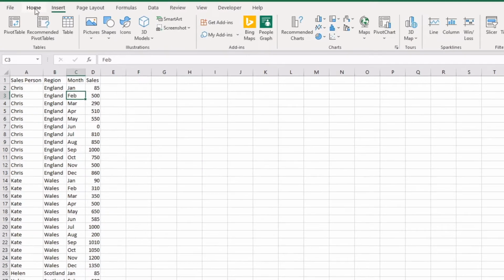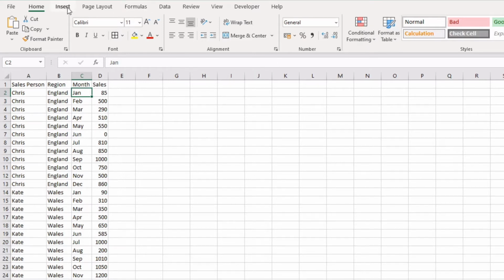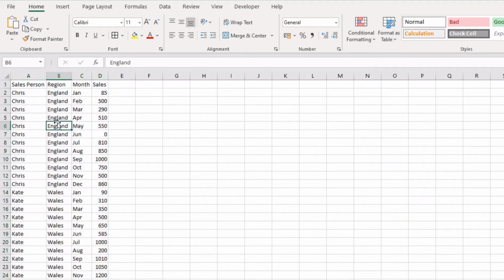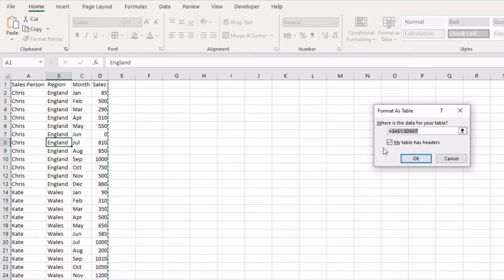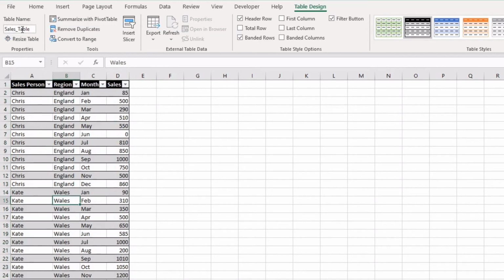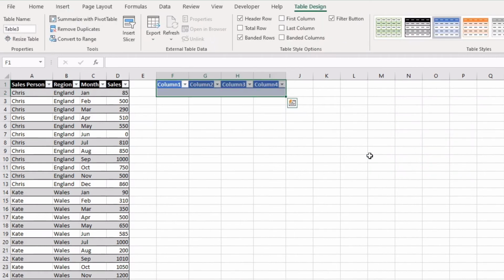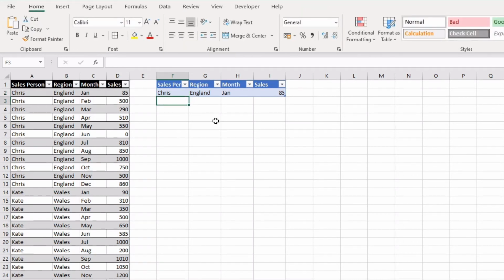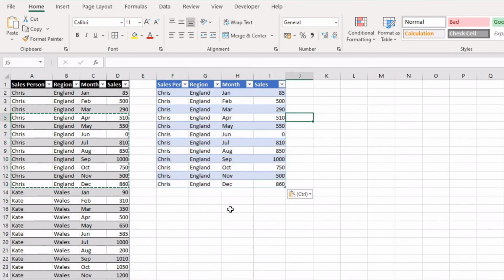Real Quick Tip for How to Create a Table in Excel [Microsoft Excel Tutorial]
In this Microsoft Excel tutorial we look at how to create a table in excel and how to convert data into a table using Excel. Using this Microsoft Excel tutorial you will be able to make a table in Excel really easily and once you know how the format as table function in Excel works it will enable you to create tables in excel within a few clicks.

Understanding many of the Microsoft Excel basic functions such as tables is a fundamental basic that will help you develop your excel skills. In this tutorial you will learn these skills and following this Microsoft Excel tutorial for How to Make a Table in Excel is super quick and easy.

In this Microsoft Excel tutorial you will find out how to make a table in excel and enable you to use the right table function in excel. Excel format as table function is a basic excel function that will help you level up your skills and guide you to becoming an Excel Pro!

Quick Navigation:
00:00 Intro
01:35 Microsoft Excel How to make a table in Excel
02:00 Microsoft Excel How to create a table in Excel
02:25 How to Microsoft Excel convert data into Table in Excel
04:50 Microsoft Excel how to name a table in Excel
05:50 Microsoft Excel how to create a table without headers in Excel
06:55 Microsoft Excel how to add data into a table in Excel
08:00 Microsoft Excel how to copy and paste data into a table in Excel

If you found this Microsoft Excel Tutorial useful please click the like button and consider subscribing to the channel, if you click the bell icon you will also be notified of all our latest videos.